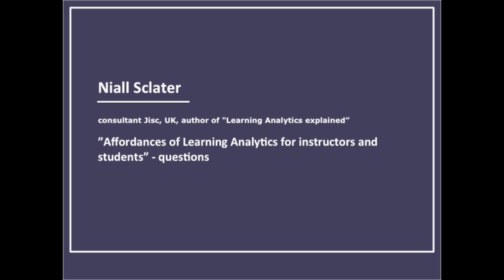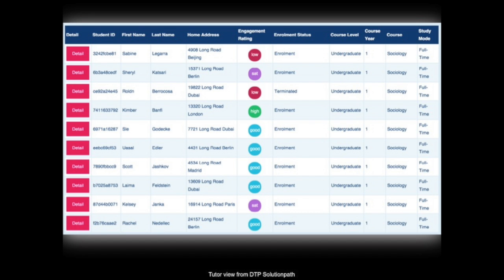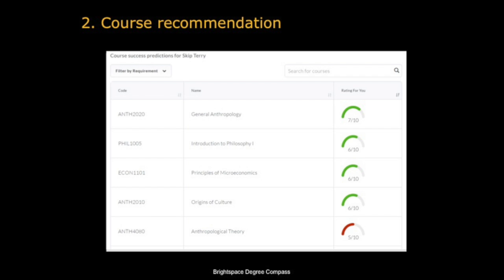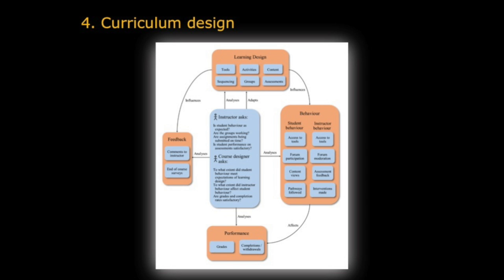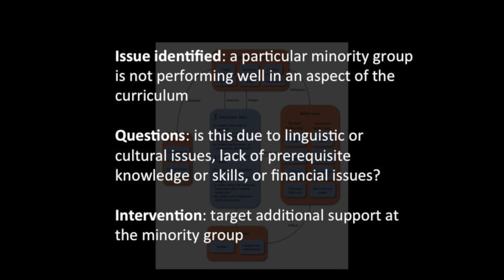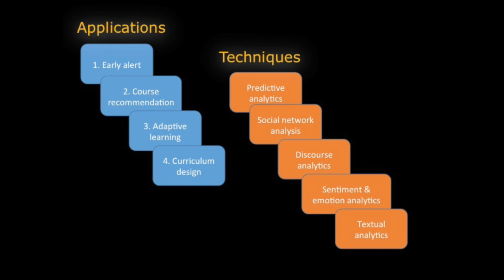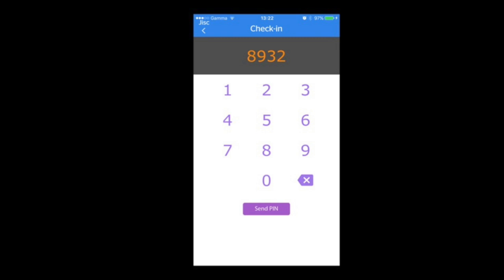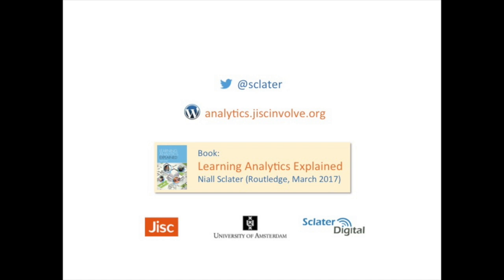N. Sclater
VITAL project, International Knowledge Sharing Event on Learning Analytics. Affordances of Learning Analytics by students and instructors, by N. Sclater